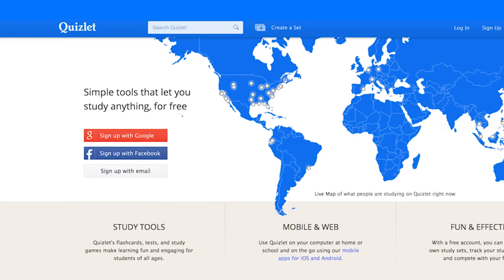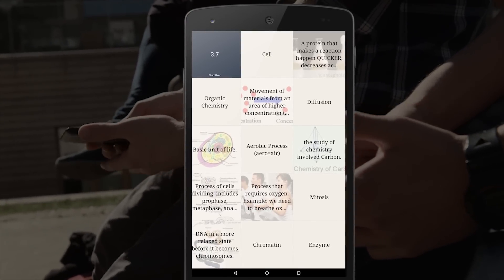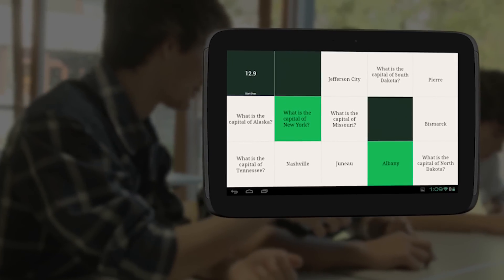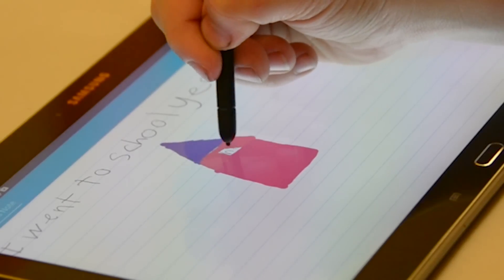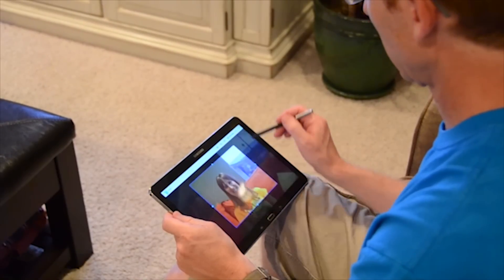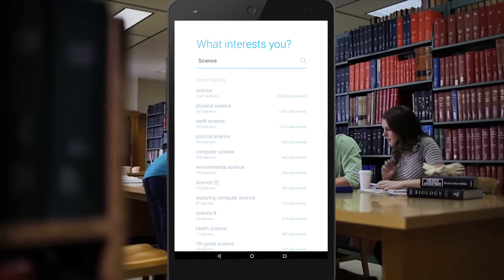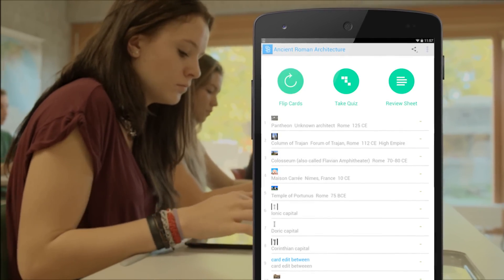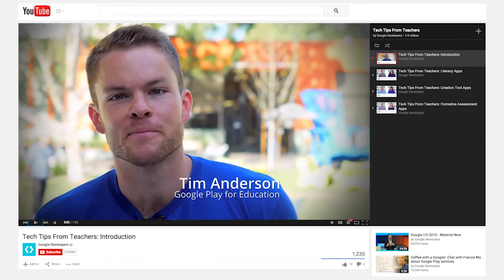Tech Tips From Teachers: Student Tool Apps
As classroom technology increases, students are now able to study and take notes with improved efficiency. Veteran educator Kyle Brumbaugh provides some insights to consider when creating apps for this high-demand space.

Tech Tips from Teachers is a video series that brings classroom insights directly from educators to Android developers.

See the full playlist of Tech Tips from Teachers

Google Play for Education simplifies discovery of educational apps and enables developers to reach K-12 educators in the US and UK. It offers bulk purchasing with purchase orders and instant distribution of educational apps, videos, and other educational content to students' Android tablets via the cloud. As a developer, Google Play for Education helps your apps gain visibility with the right audiences, without having to knock on school doors.